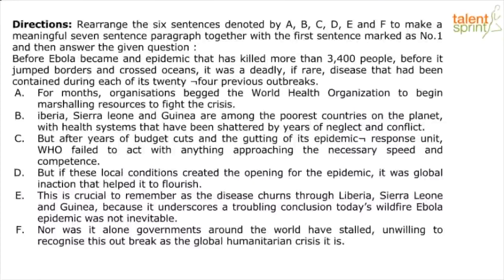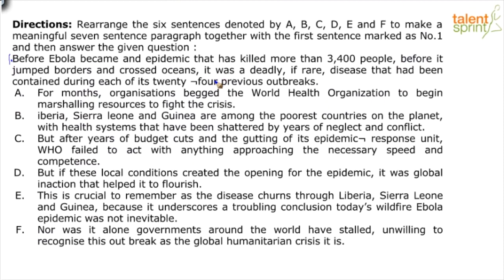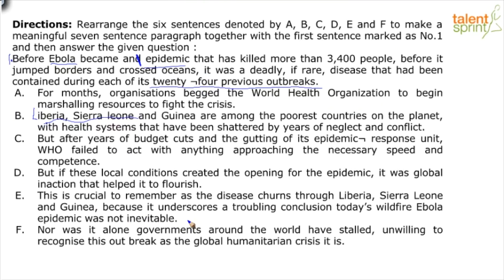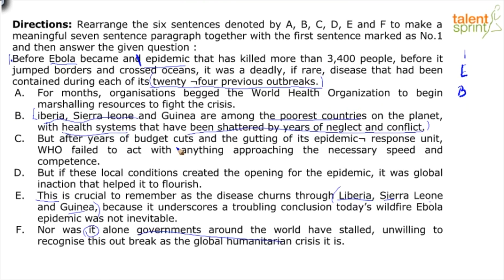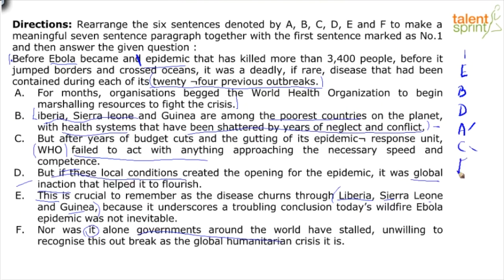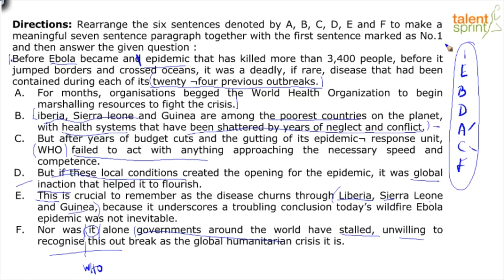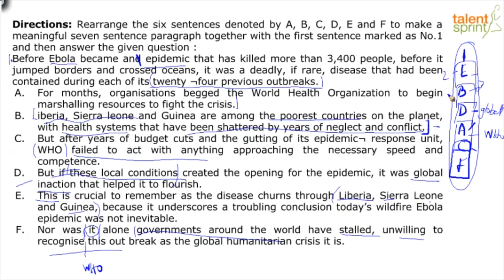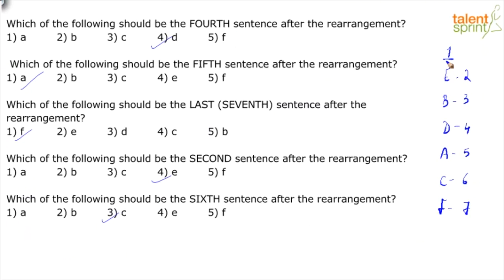Para Jumbles | Additional Example 11 | Jumbled Sentences | English Language | TalentSprint